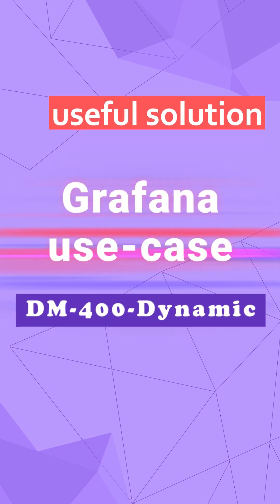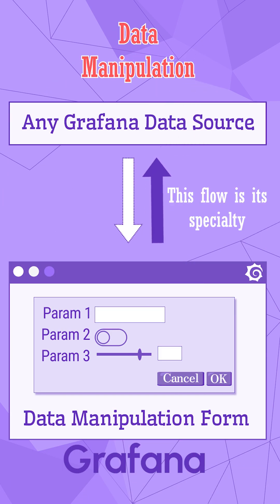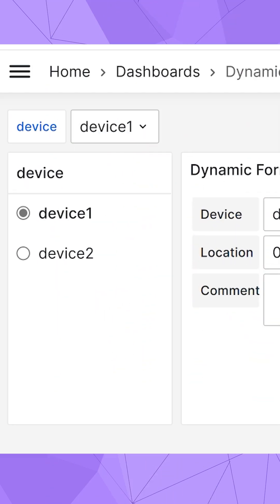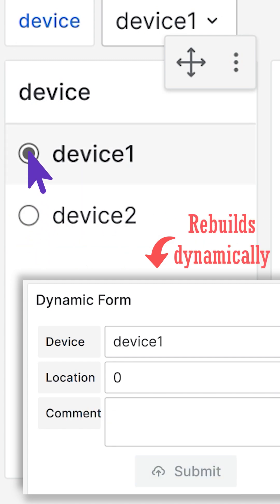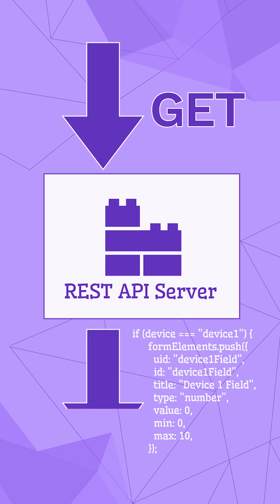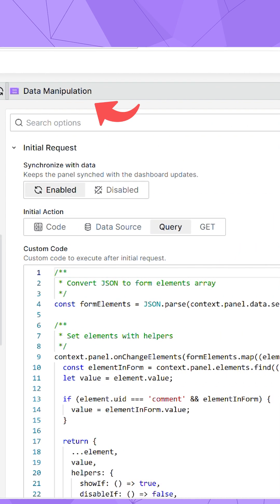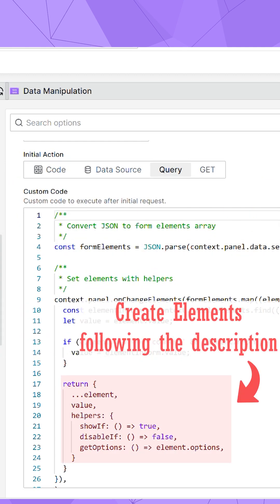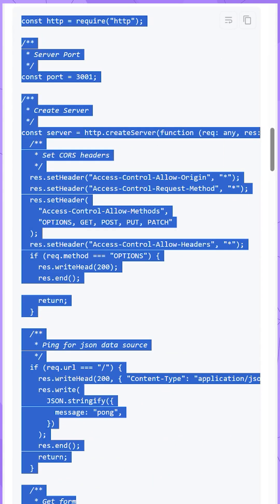Dynamic Forms in Grafana using Data Manipulation panel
We created the Data Manipulation plugin for Grafana to make sending data back into a connected data source possible. This functionality opens the door to a new universe of use cases with great potential to convert your dashboard into a full-scale web application.